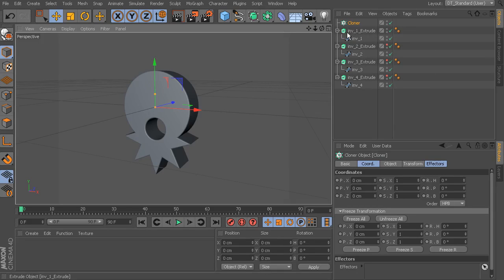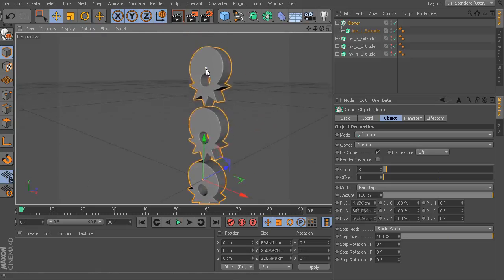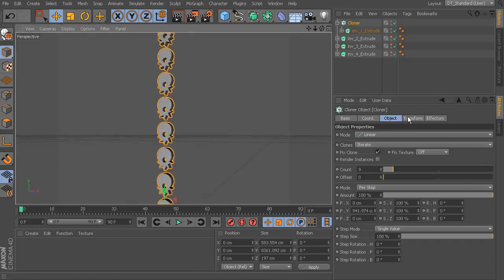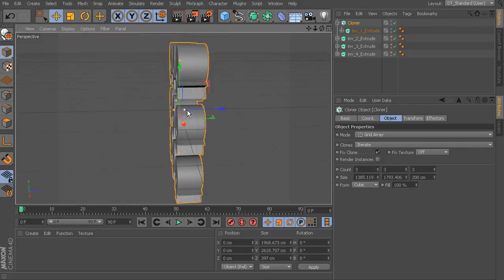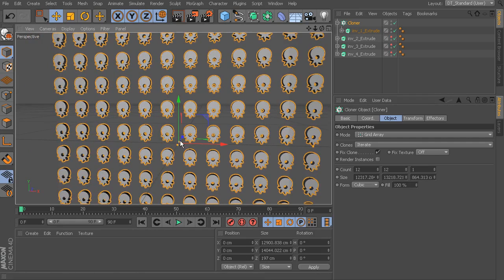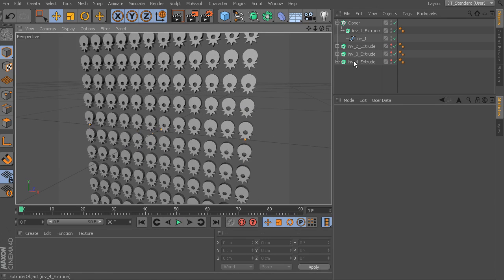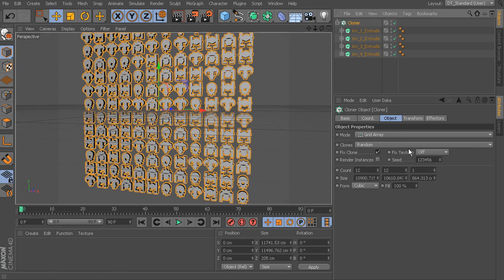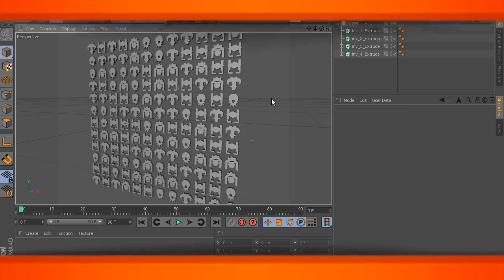CINEMA 4D Tutorials Your First Day in CINEMA 4D Tutorial 5